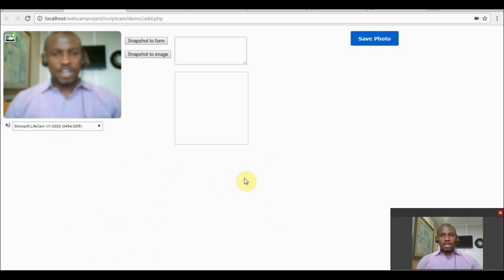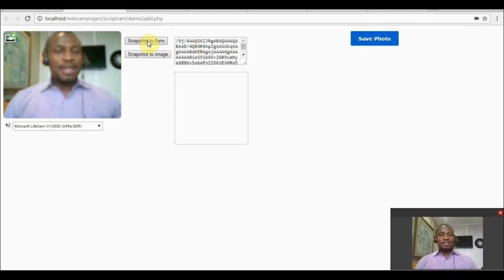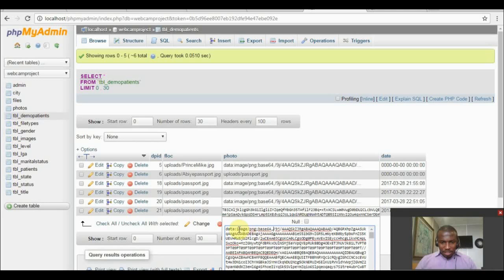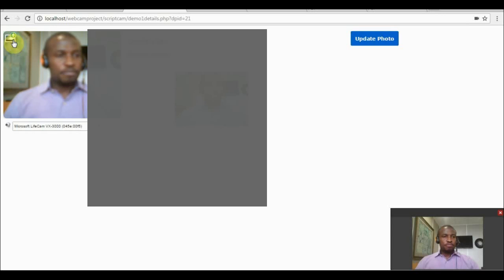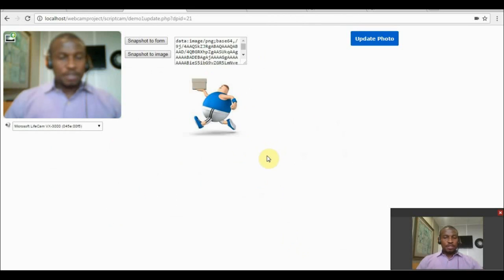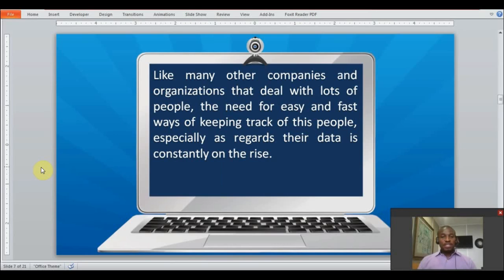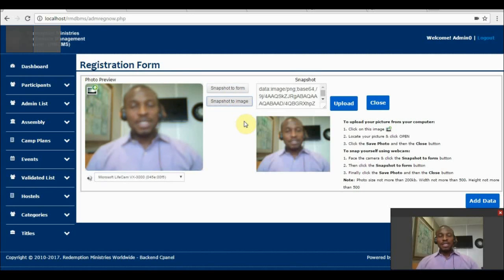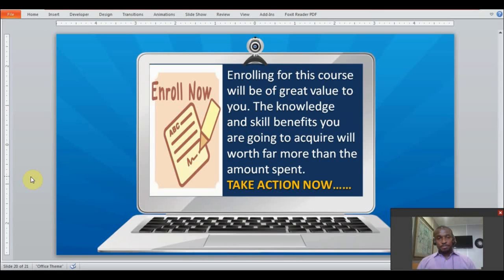Learn How To Integrate WebCam Features Into Your Web App Using FREE Codes